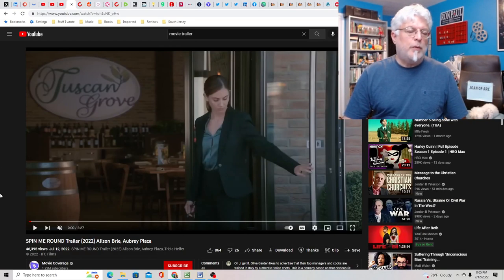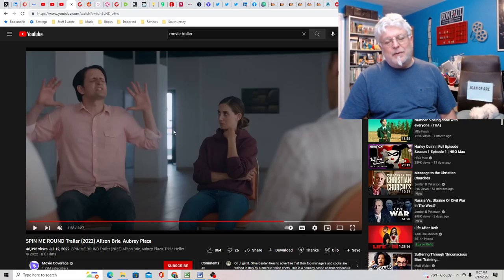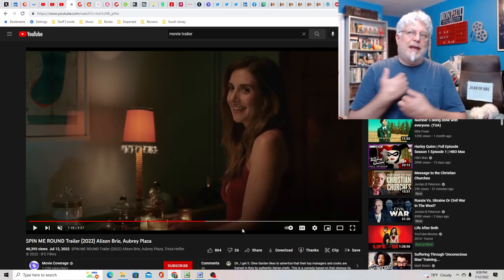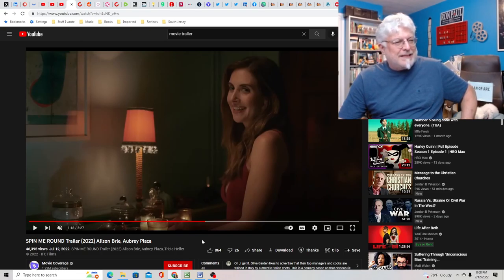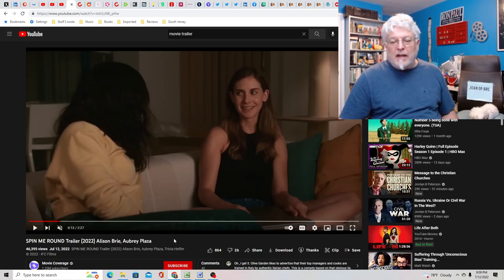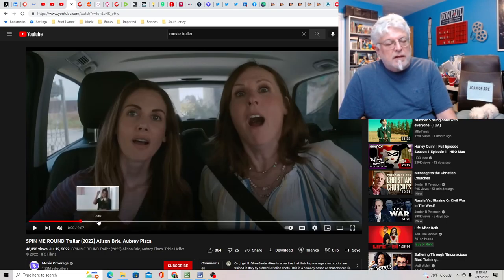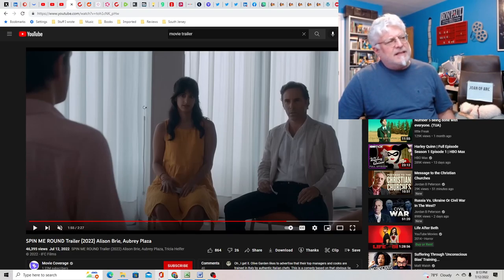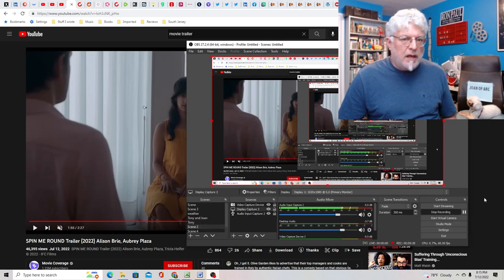A Screenwriter's Rant: Spin Me Round Trailer Reaction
A massive comedic cast in a movie that looks like another version of the Office. Probably pretty good.

The Pineys: Book 9: The Witch Hunter Piney